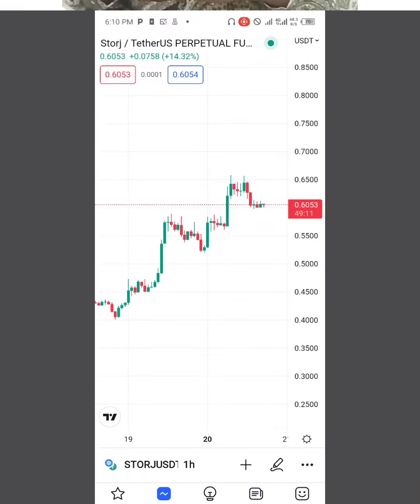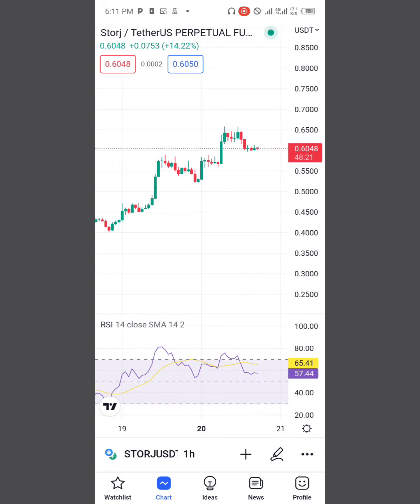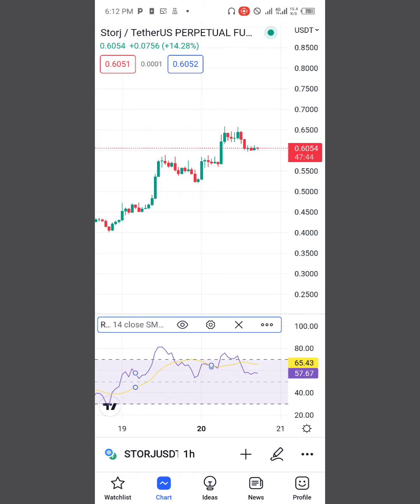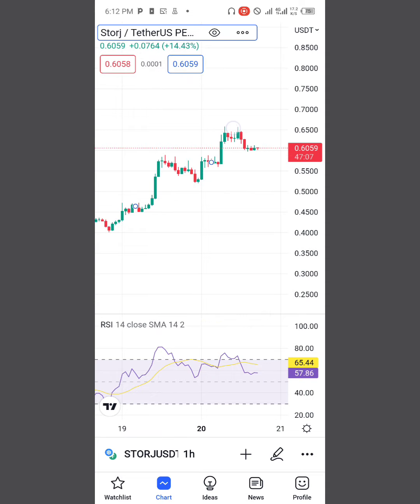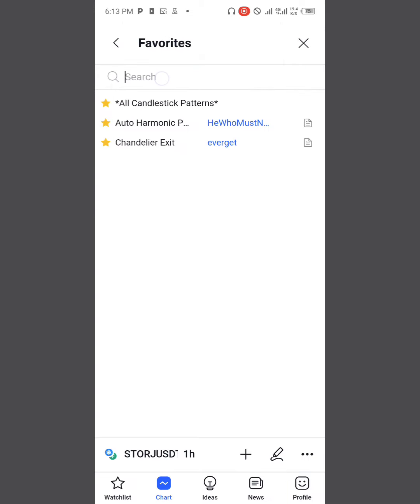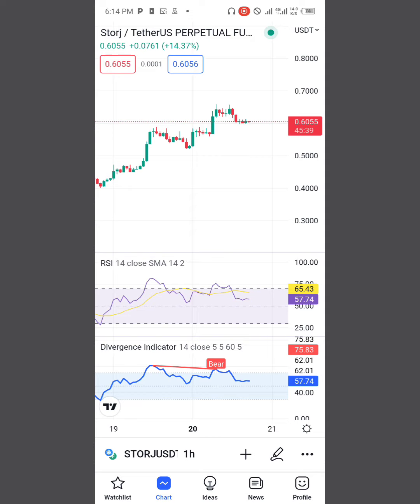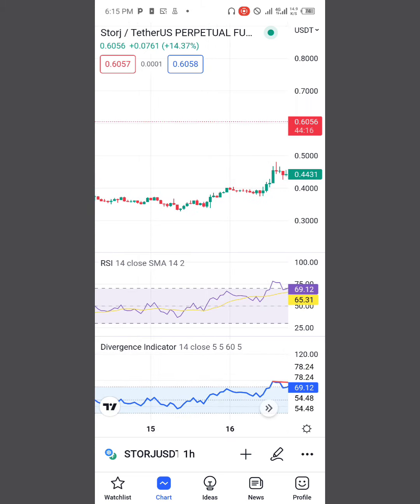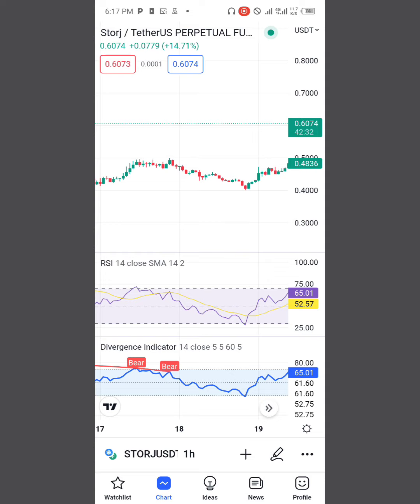Binance Futures Trading | How to Trade Divergence | 100% Win rate.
make$100adaytradingbitcoin
make$100adaytrading